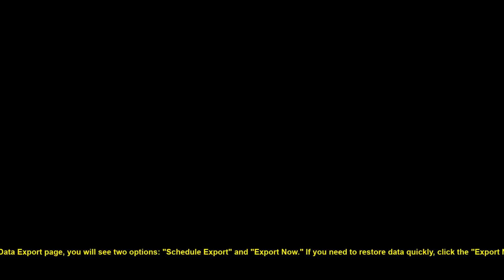How to restore Salesforce CRM data using Data Export - Detailed Guide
In this comprehensive guide, learn how to effectively restore your Salesforce CRM data using the Data Export feature. We’ll walk you through each step of the process, ensuring you understand how to back up and restore your valuable data seamlessly. Whether you’re a beginner or an experienced user, this detailed tutorial will equip you with the knowledge to protect your data and maintain your CRM's integrity.